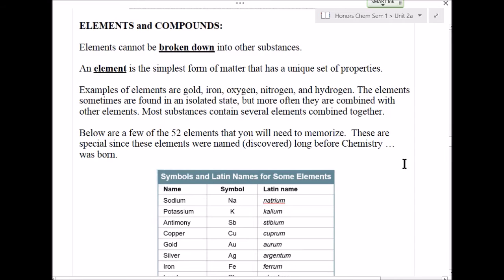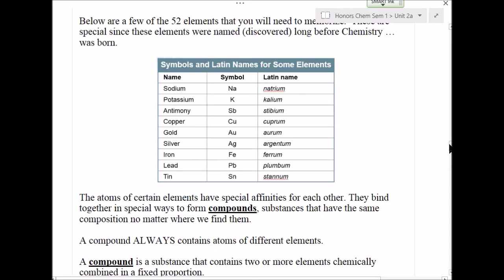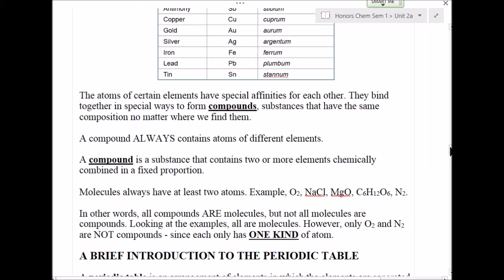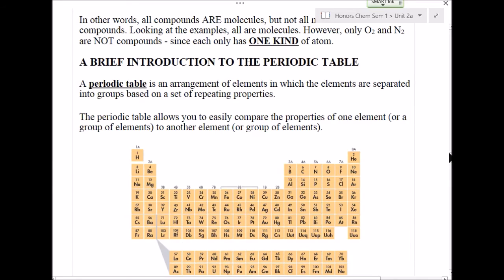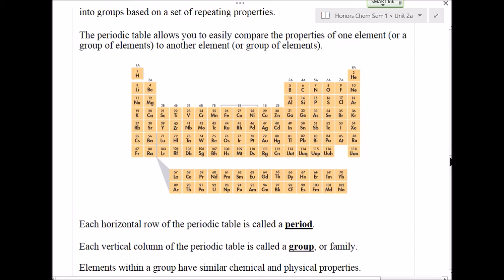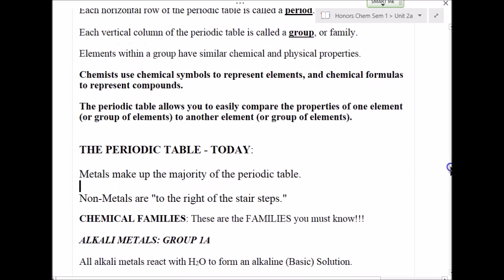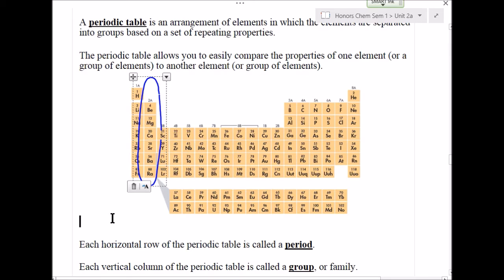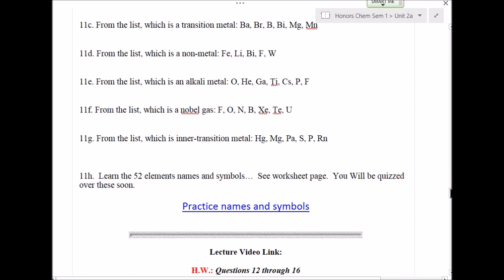Plainfield Chemistry - Unit 2, lecture #2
This video briefly discusses: Elements, Compounds, and the Periodic Table.